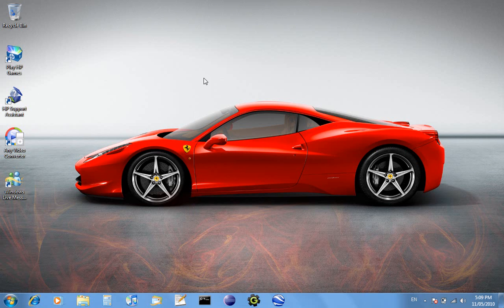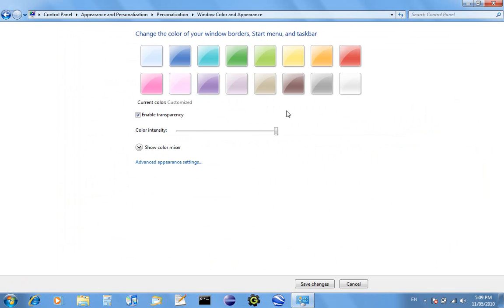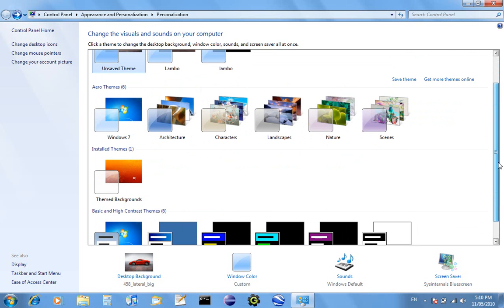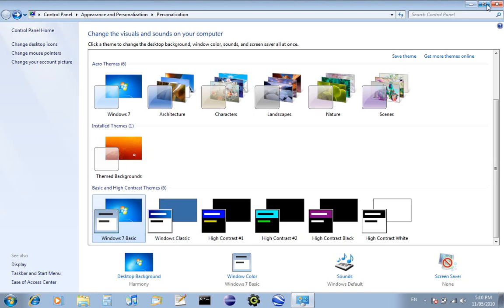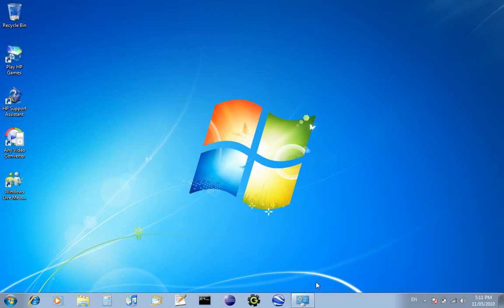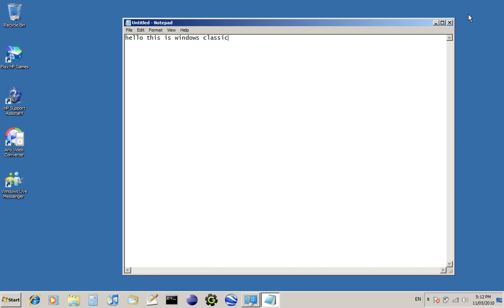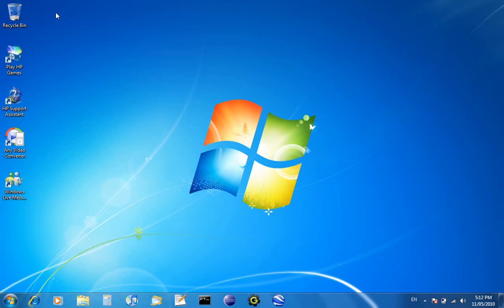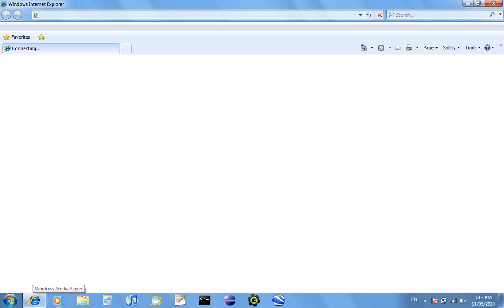How to edit the Windows 7 appearance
This vid shows you how to edit and change the appearance settings on Windows 7.  It's nearly the same with Windows Vista, except 7 has a few more changes then Vista, and for people running Windows XP, considering I don't have a computer running Windows XP (I only have 7 and Vista) it may be a while before I am able to get onto a Computer running XP.

(By the way, sorry about when I was showing how Windows Basic theme has its windows in the taskbar, for some reason it didn't show up in the recording where I was moving the mouse pointer describing what it looks like. lol)